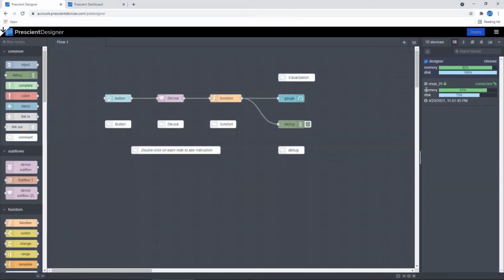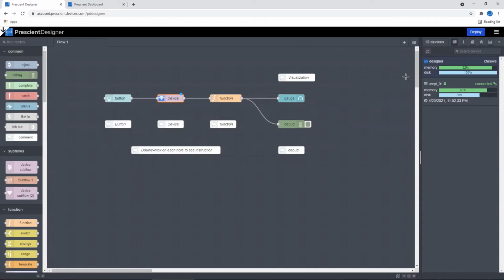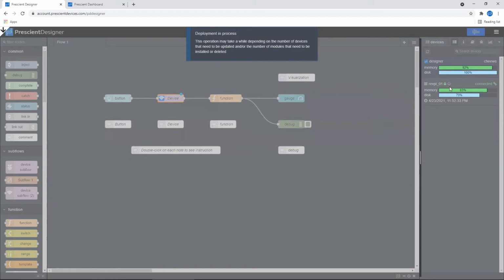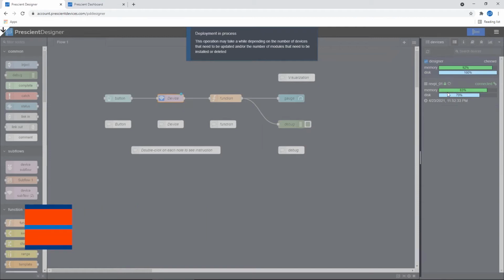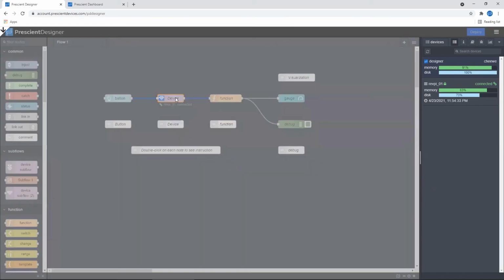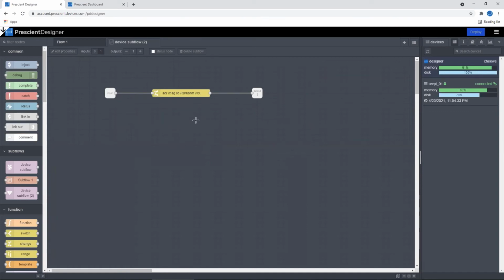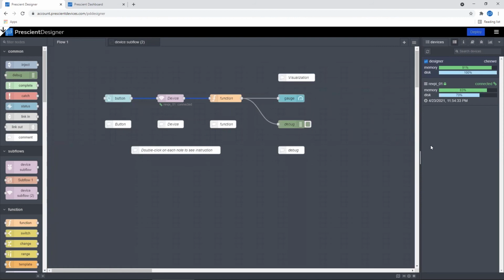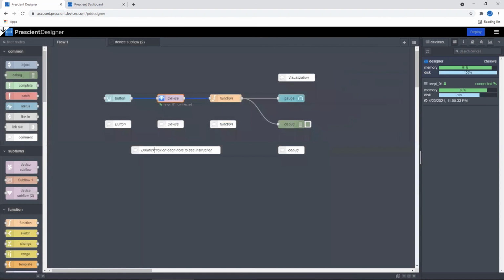Associating and editing a device with a subflow | 04 Getting Started with Prescient Designer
In this short video, learn how to associate and edit a device with a subflow in minutes. Design and scale easily with subflows. This is a part of our "Getting Started with Prescient Designer" mini tutorial series.